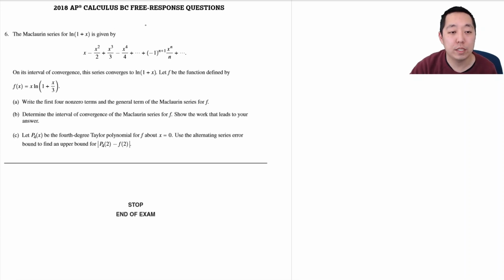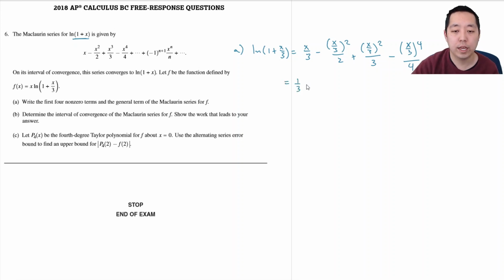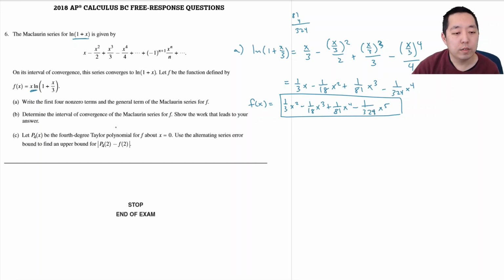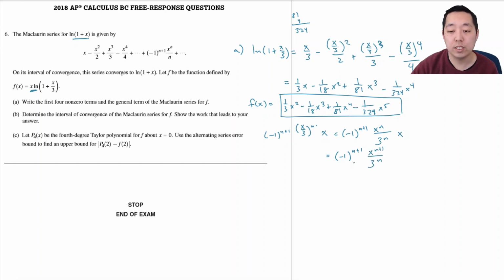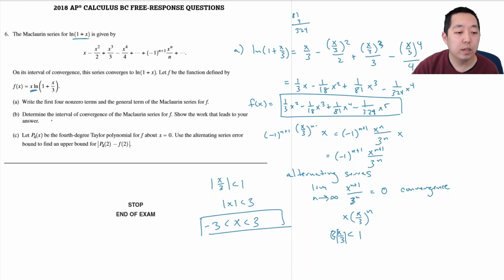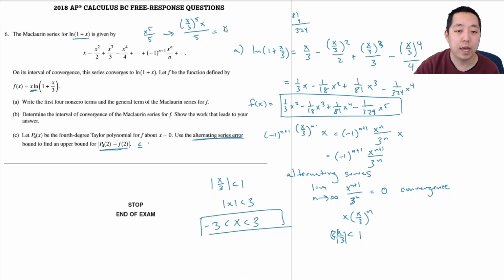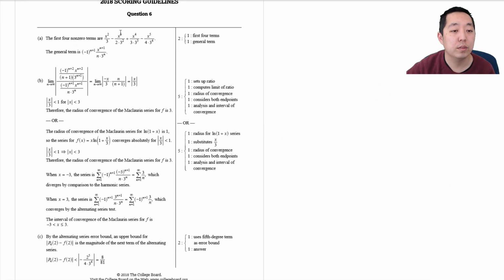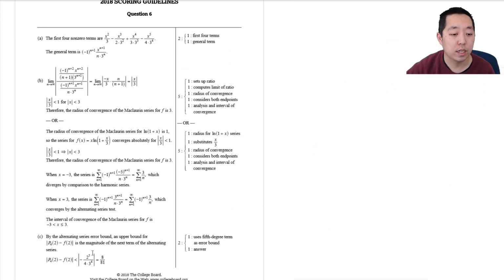2018 AP Calculus BC Free Response #6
Walkthrough of the 2018 AP Calculus BC FRQ #6